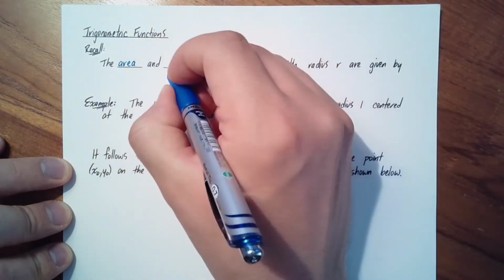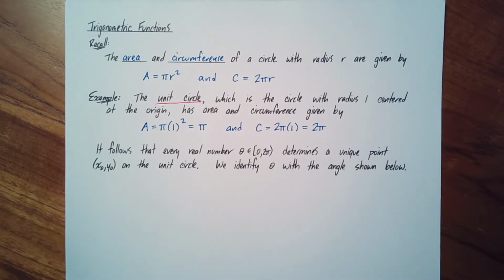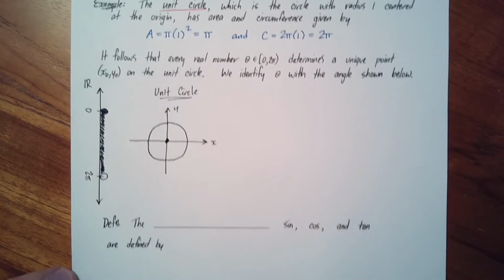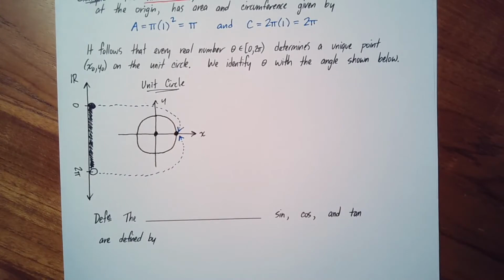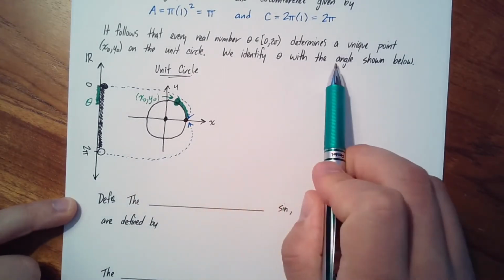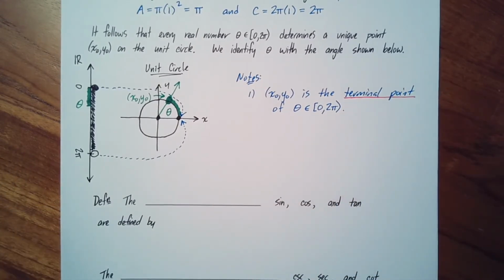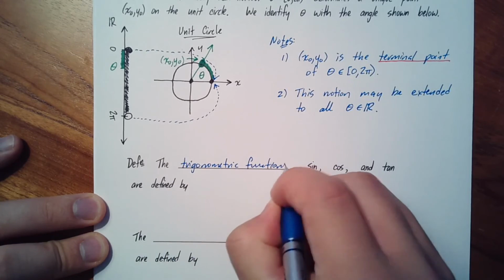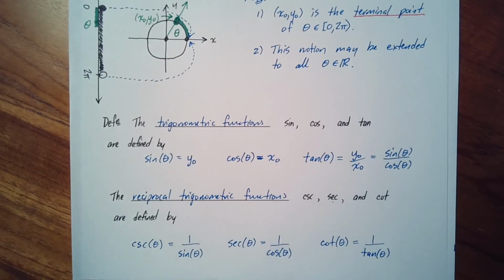Math 202 - Section 1.2 - Part 3